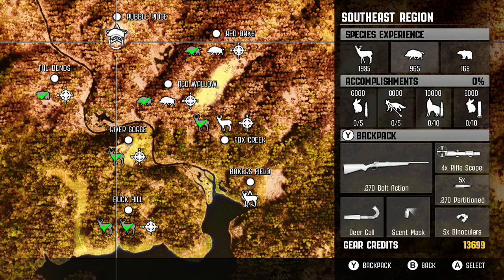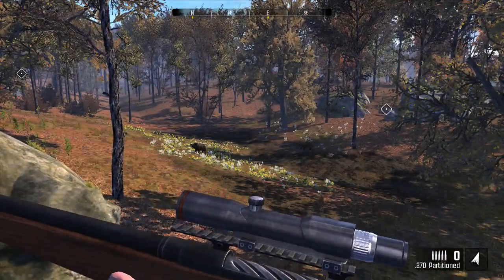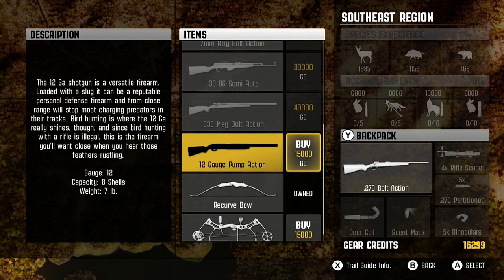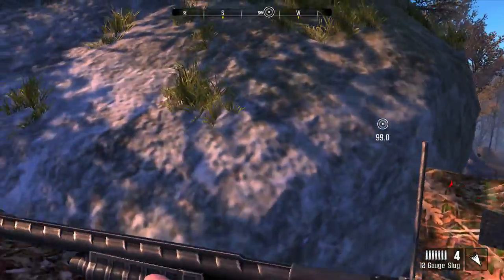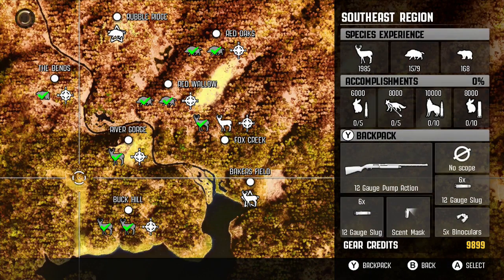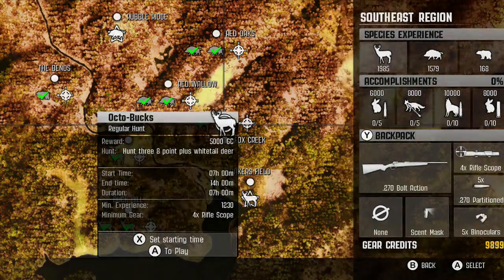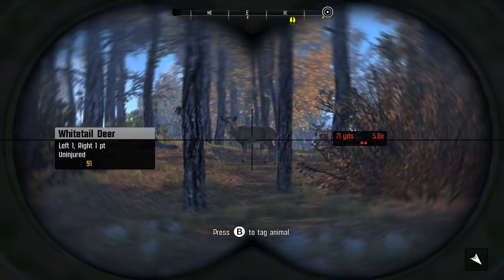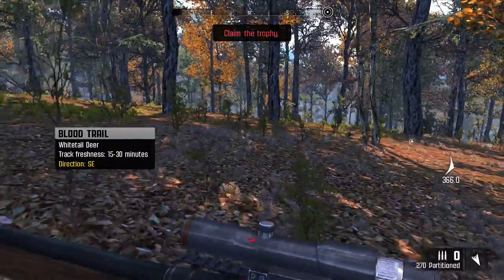Let's Play Cabela's Big Game Hunter Pt 5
With this video, we complete the remaining regular hunts in preparation for the Pro Hunts of the Southeast Region.